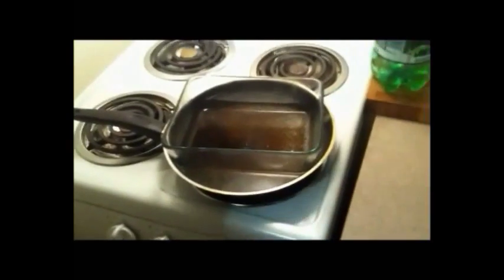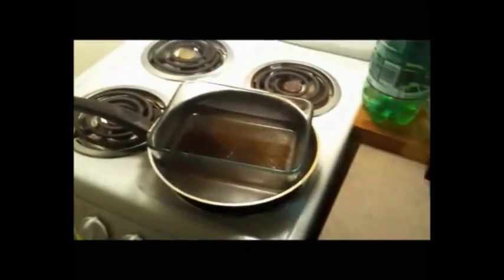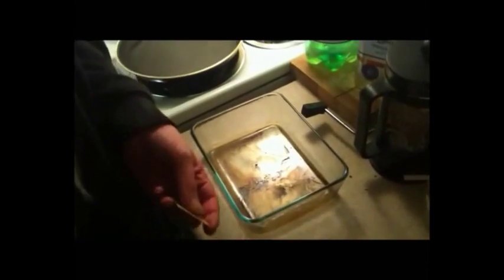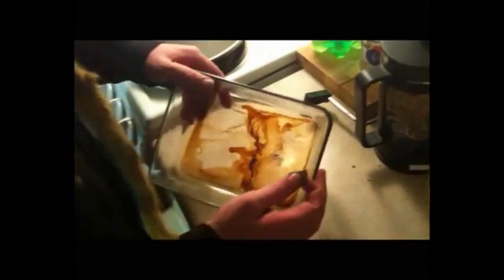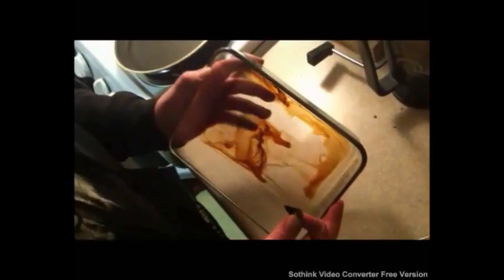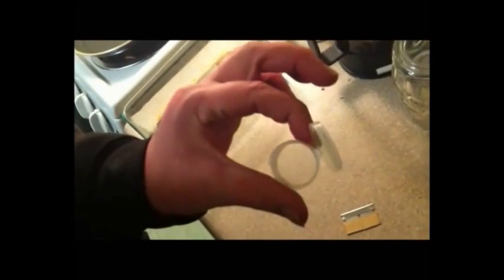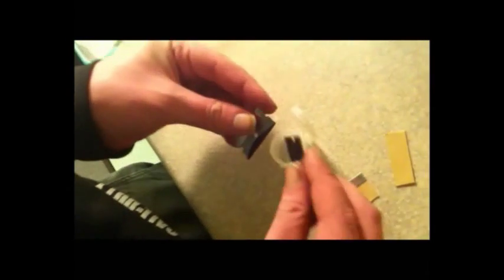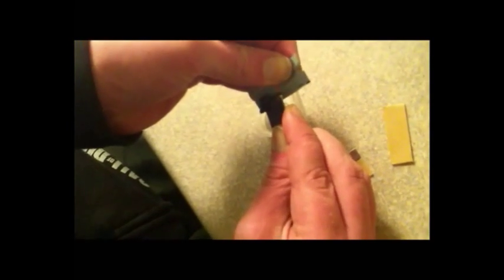alcohol oil extraction tutorial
This is a tutorial on how to make hash oil using alcohol as a solvent.

Be very careful when doing extractions of any kind, as most solvents are really flammable.

You are supposed to use at least 90% alcohol when doing this although 40%-70% will work it will just take longer to evaporate because of all of the water in the alcohol.